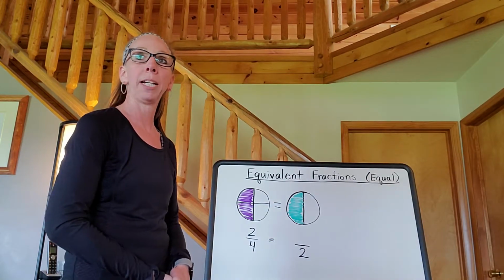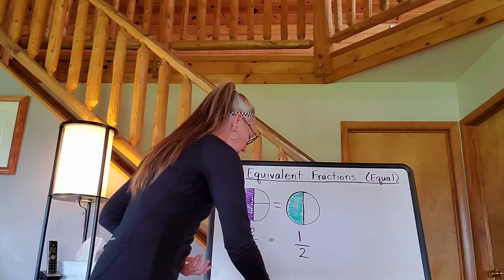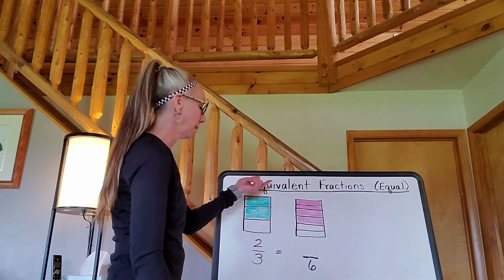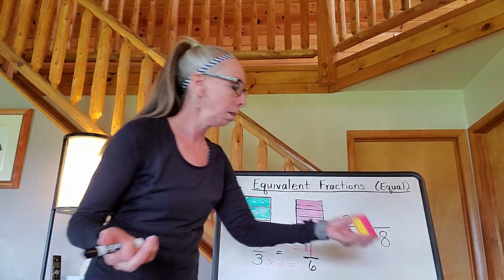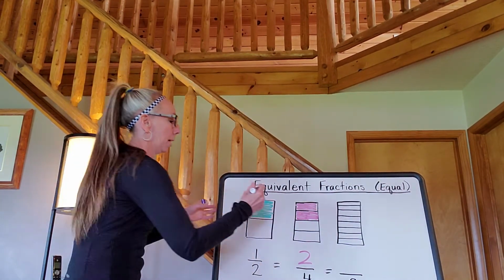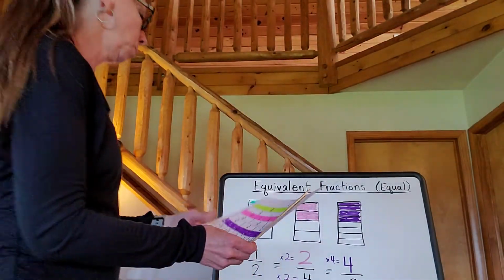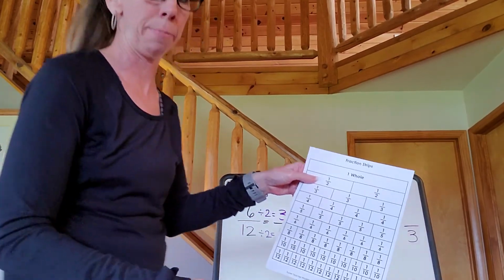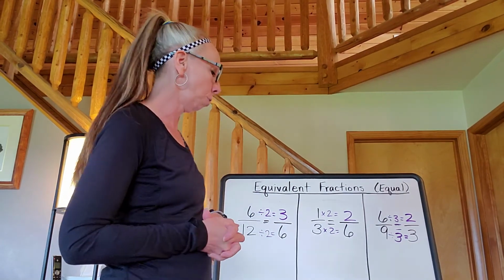Sherry Ramsdell Teaching Equivalent Fractions